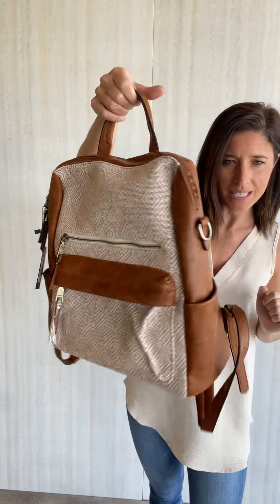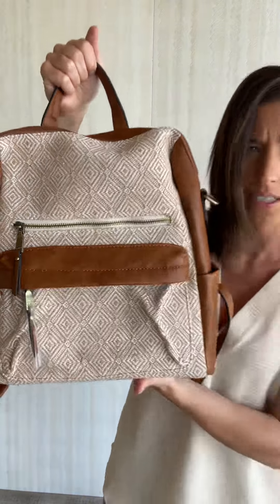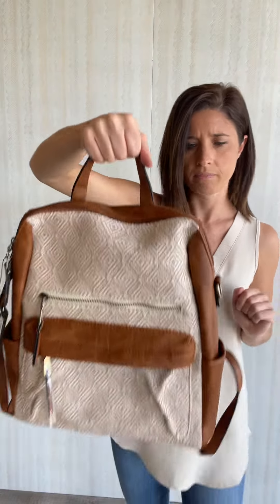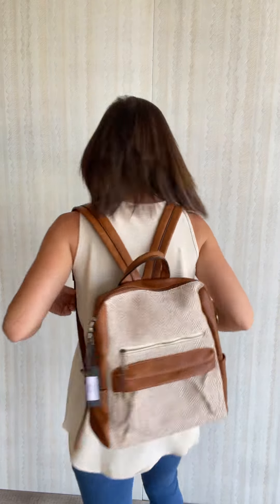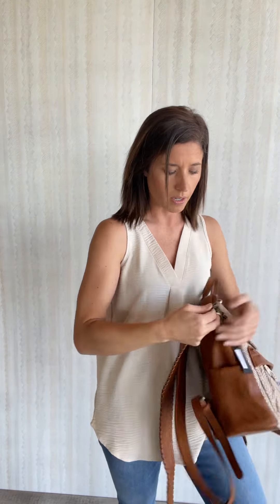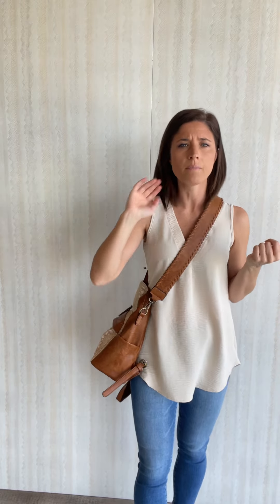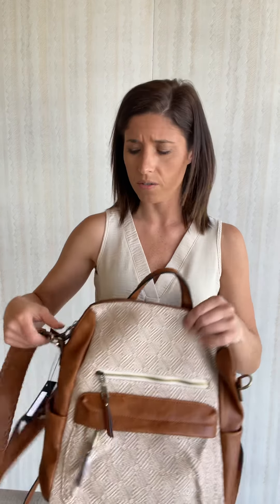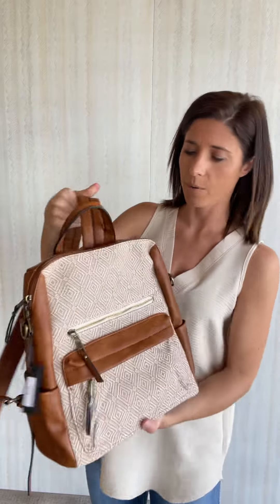Diamond Print Backpack - Insider Look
Diamond Print Backpack with option to wear as a crossbody or over the shoulder with removable guitar strap (see video for details on this). Bag is lined on all pockets with exception of the very front pocket. Camel, off-white, and tan colors.

Features:
Two zipper front pockets
Back slip pocket
Inside pockets
Vegan leather
Dimensions: 14"L x 13"H x 7"D